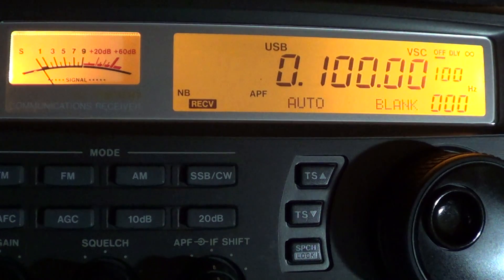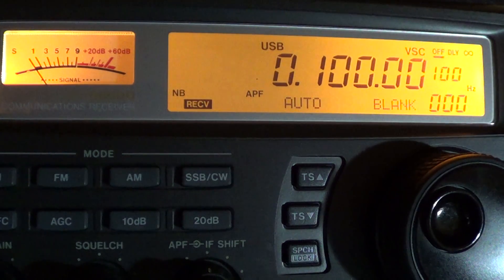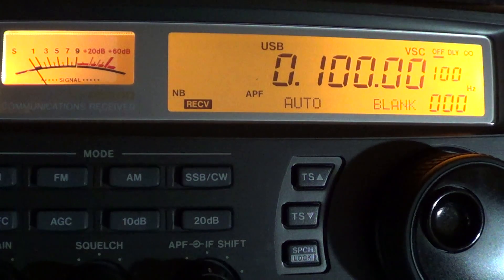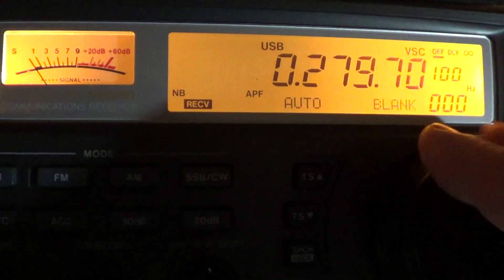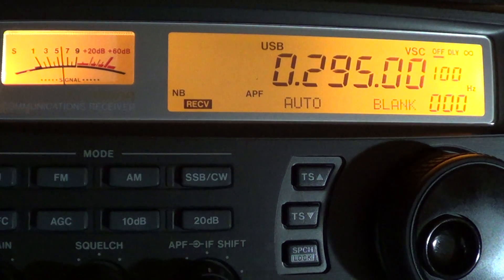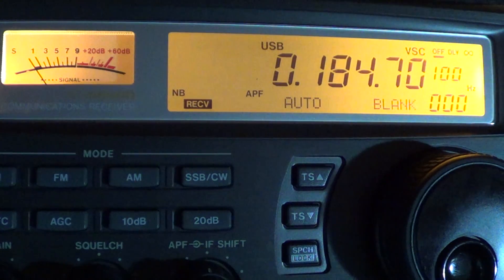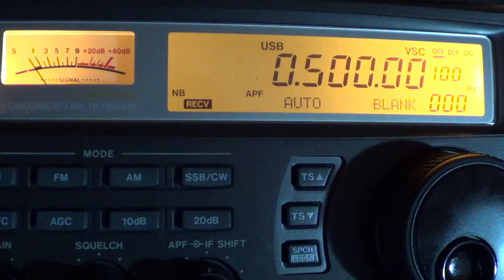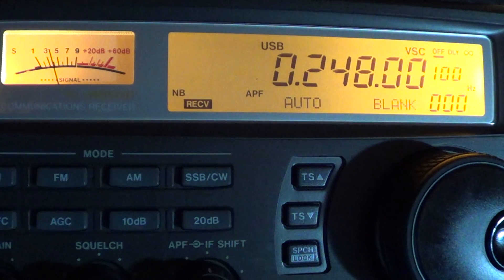What can you hear in the longwave bands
What is longwave and what can you hear